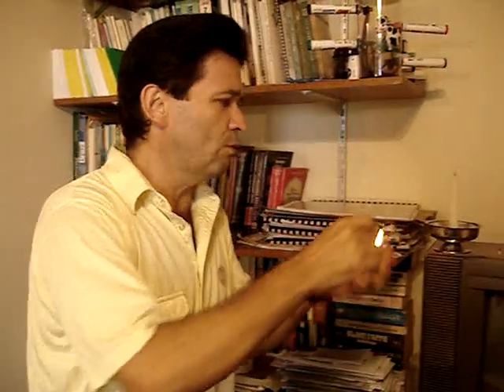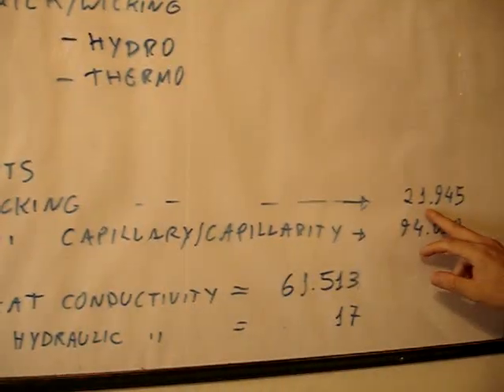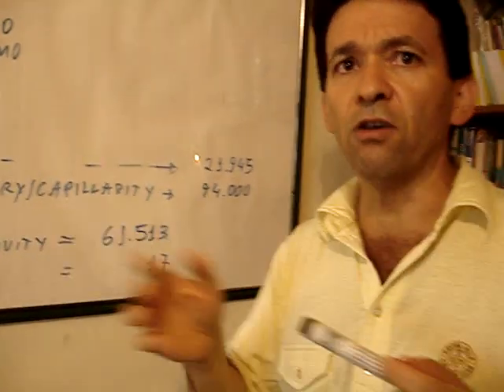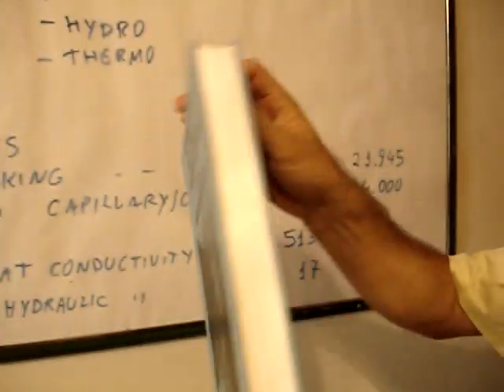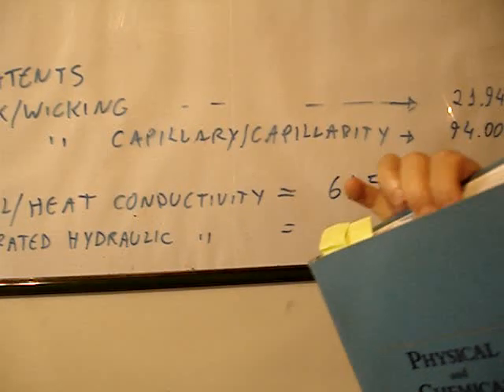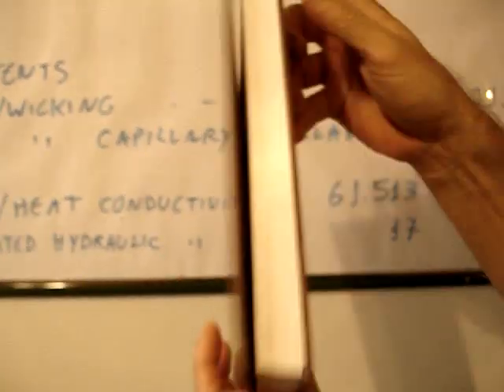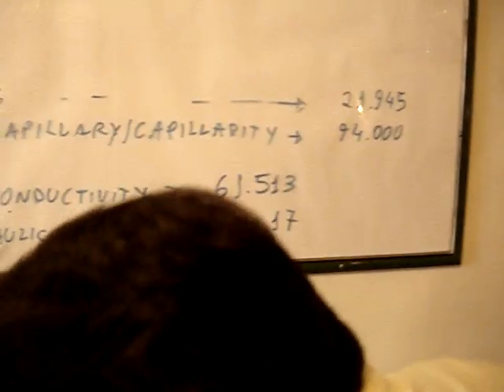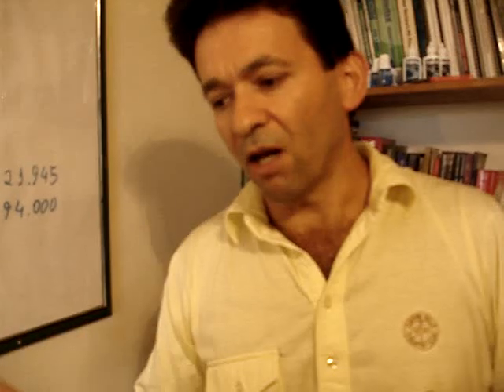Tubarc 028 Massive Patent Violation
Wick/wicking is the hydrology of oil lamps used by laypeople while 'Unsaturate Hydraulic Flow' is in the text books since 1907 but just appeared in the patenting system at US pat. 6,766,817. So, USPTO is demanded to respect common knowledge.